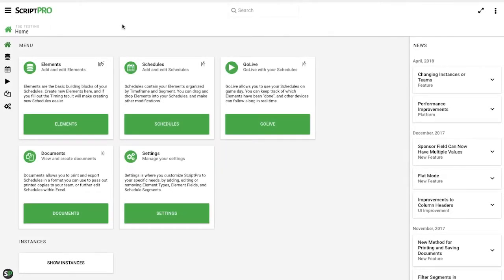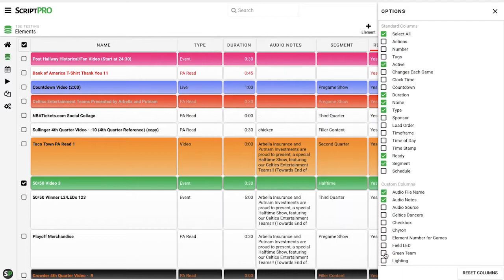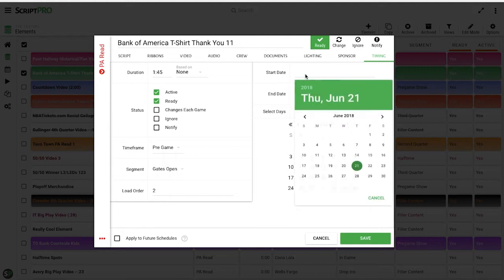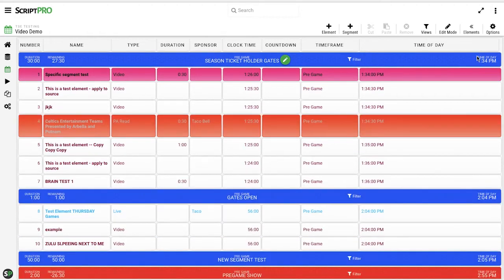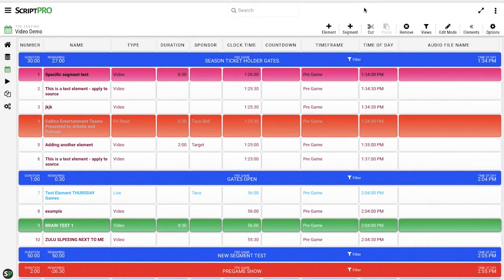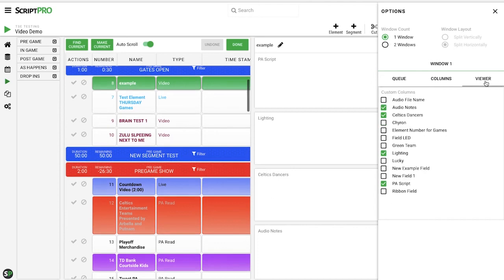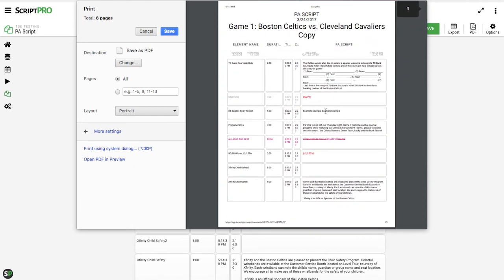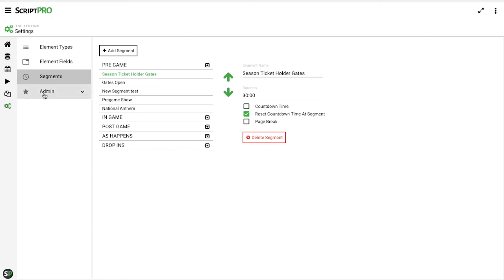ScriptPro Int/Adv Tutorial - Quick Refresher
This is a video tutorial aimed at giving existing users a quick refresher on the ScriptPro software.

ScriptPro Software LLC is a wholly owned subsidiary of Shoflo LLC.